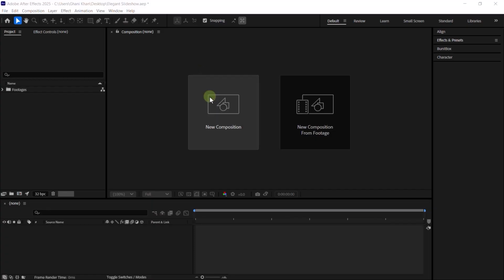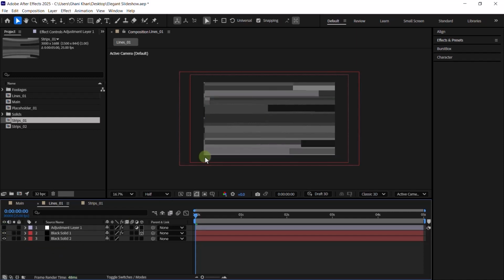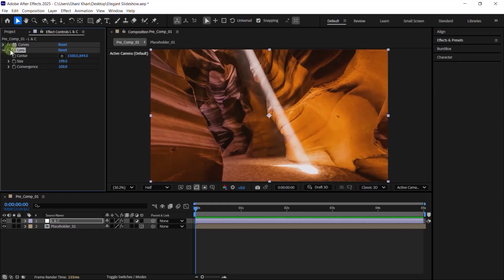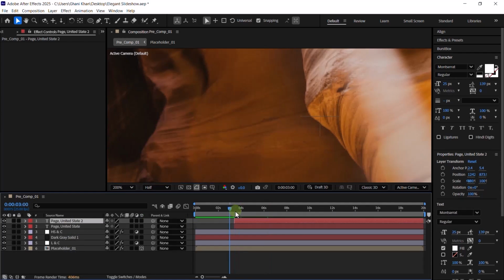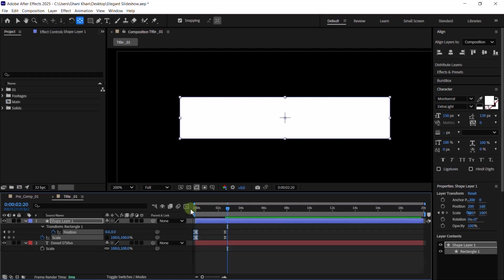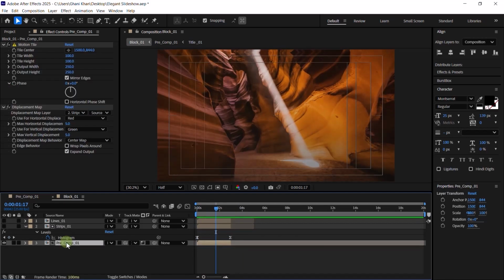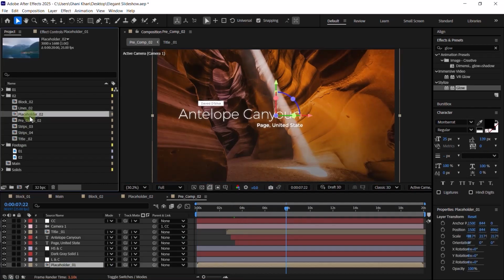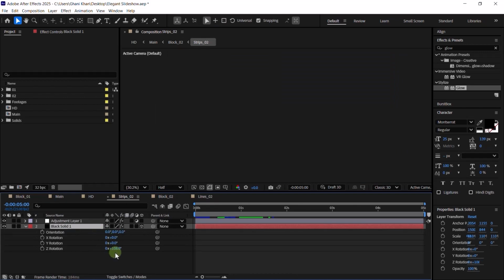Elegant Slideshow in After Effects – Step-by-Step Tutorial!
Create stunning and elegant photo or Video slideshows in Adobe After Effects with this easy-to-follow tutorial! Perfect for beginners and professionals, this video will guide you through the process of designing a sleek and dynamic slideshow for any occasion.

🔹 Key Highlights:

Custom transitions and animations
Simple and stylish effects
Professional-quality results